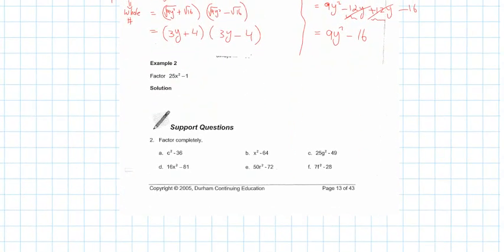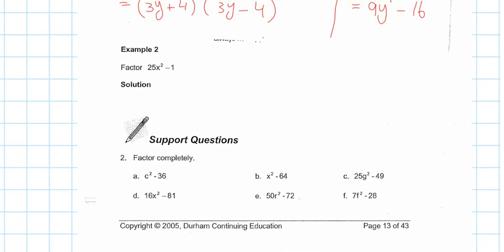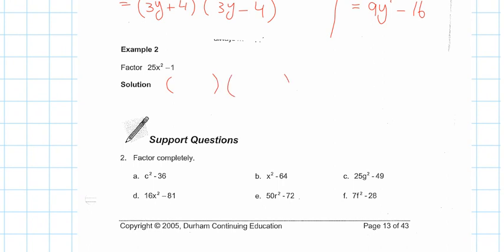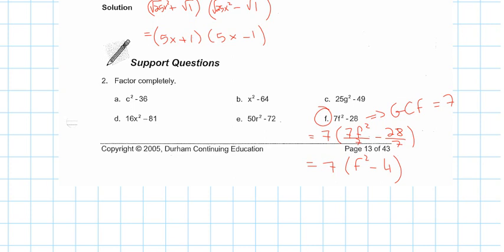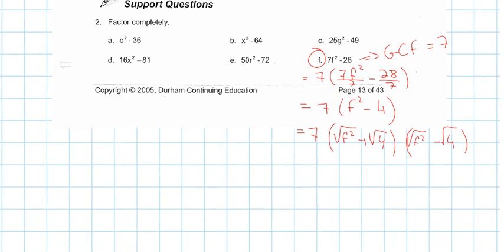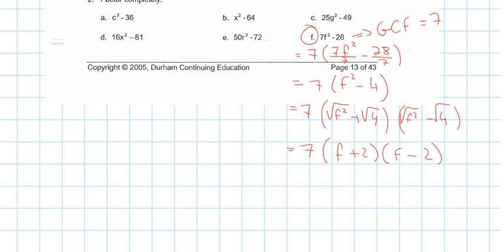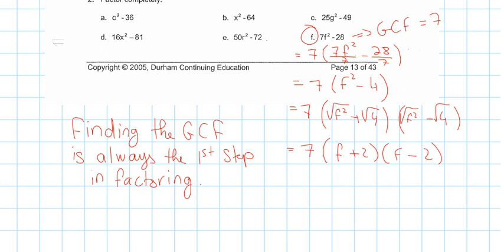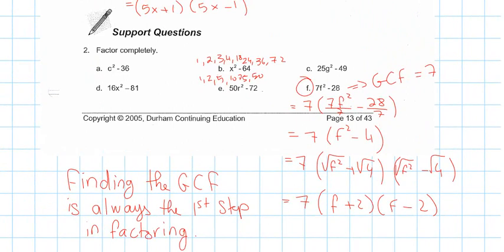dec 6 difference of squares 2